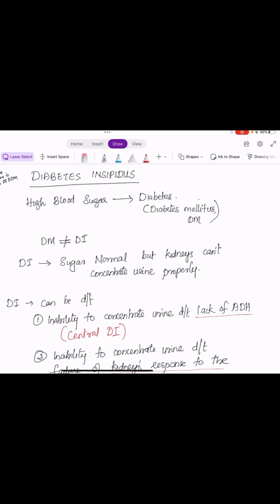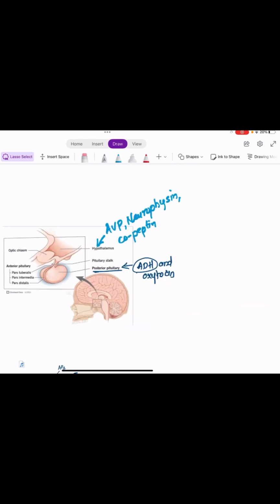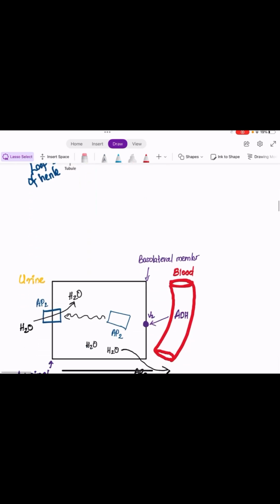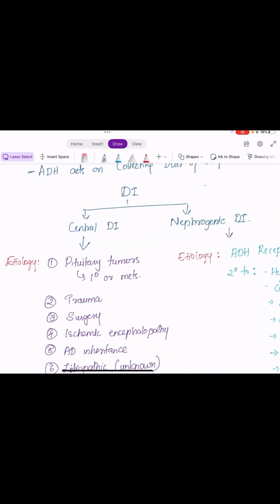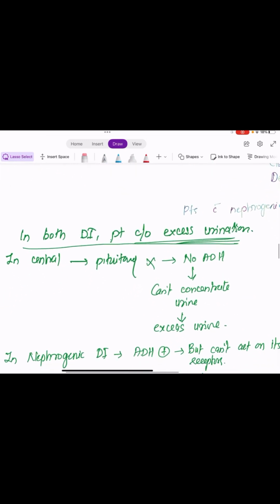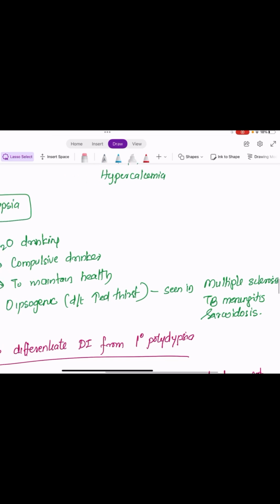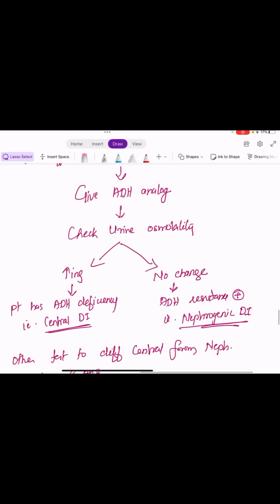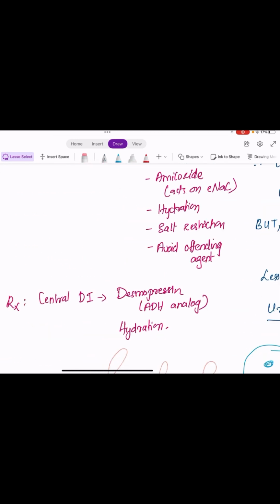Diabetes Insipidus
Since my channel is all about chasing interests, I thought of making an educational video this time. 😁